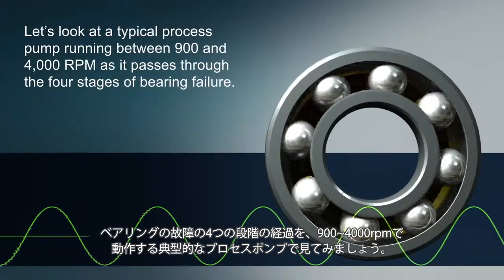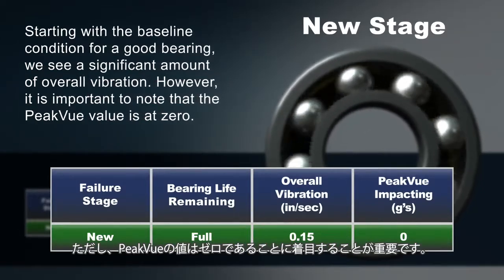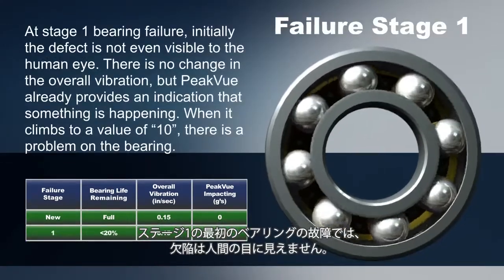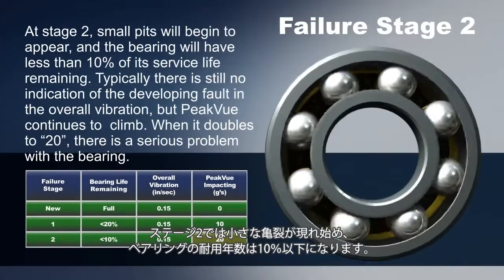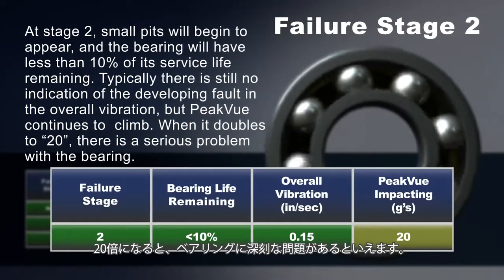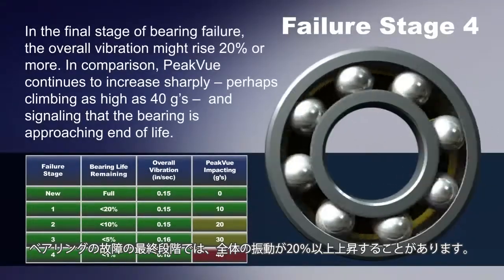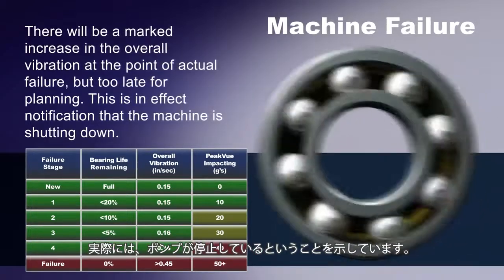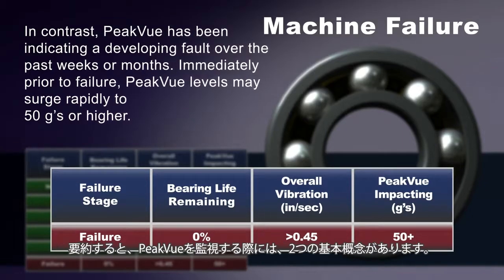エマソン：PeakVueについて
ベアリングの異常を早期に見つけることができるパラメータ、PeakVueについて、一般的なプロセスポンプを例に解説します。